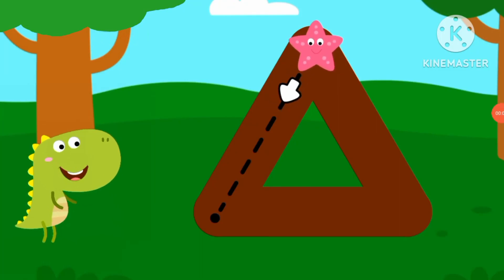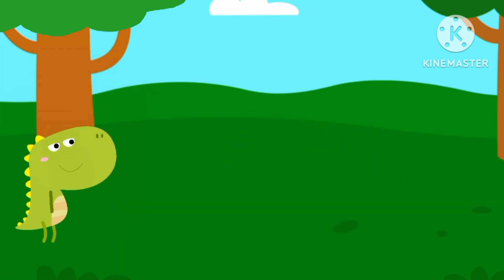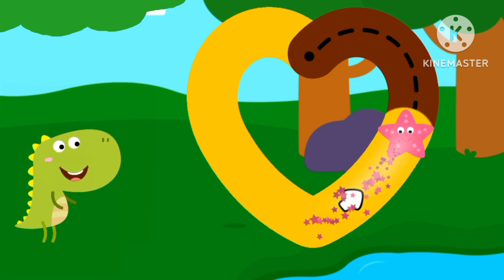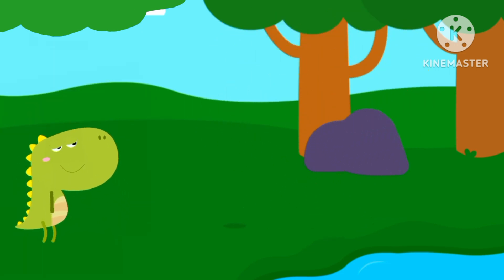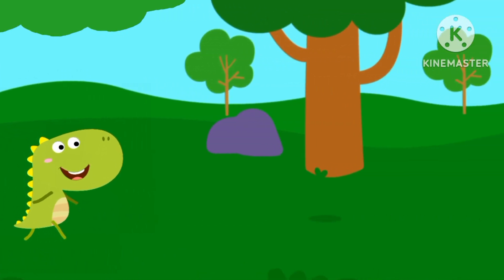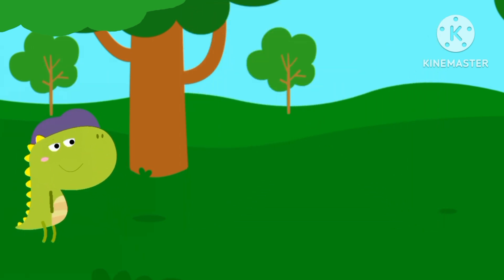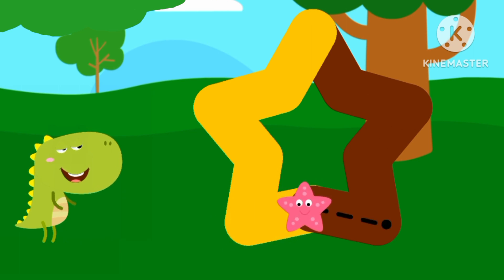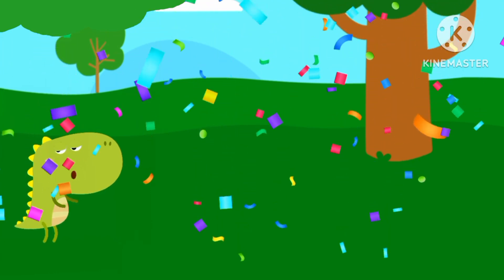Shapes Drawing | Mathematical Number Kids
This video will help your children to learn shapes and trace them. Childrwn would like to tag along as this video has songs to sing.

We hope this video will help your children learn shapes